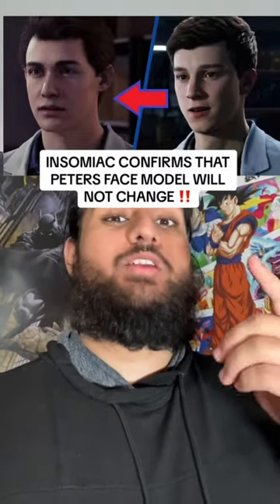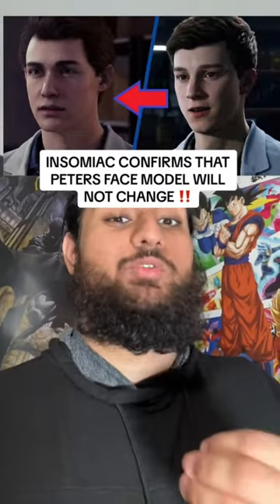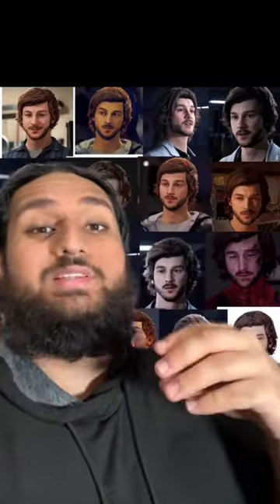Insomniac confirms Peter Parkers face model WILL NOT change!